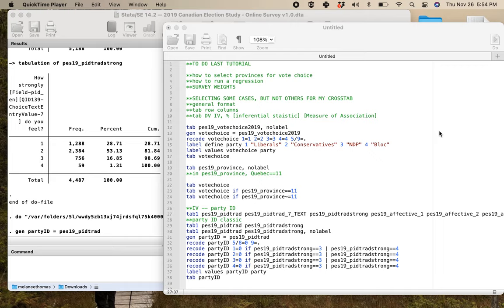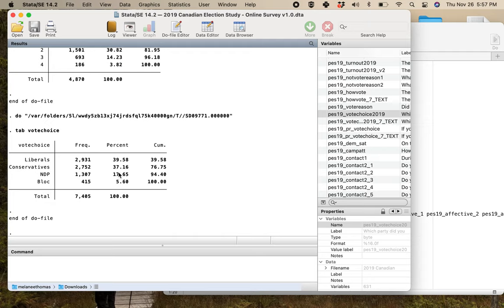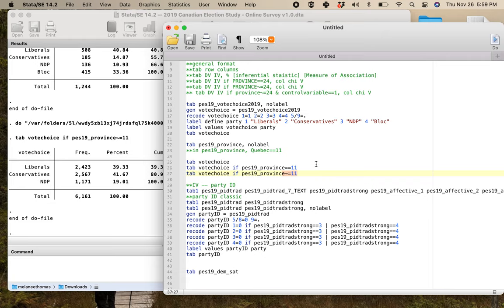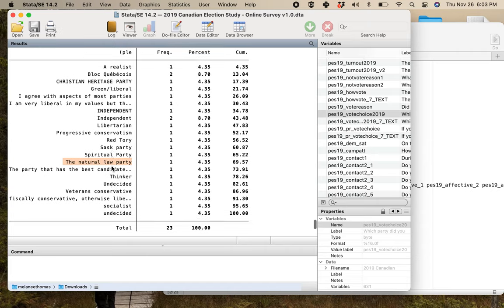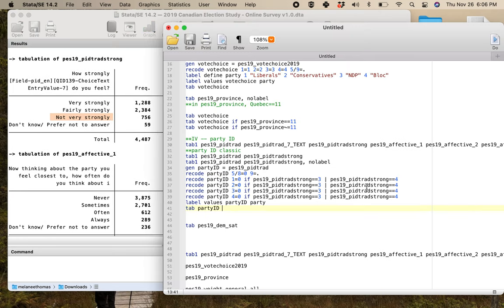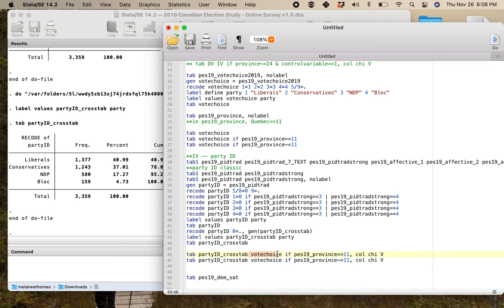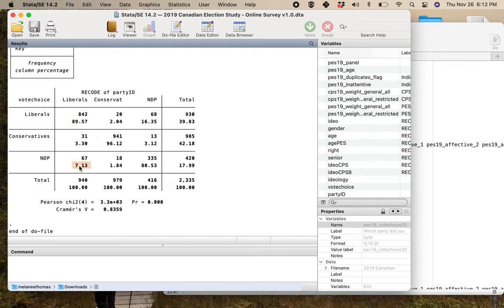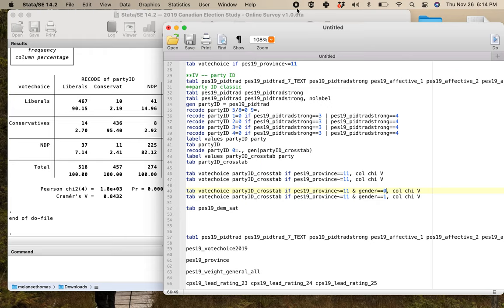Tutorial #7 CROSSTABS -- select for inclusion/exclusion on several variables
Is vote choice your DV? Are you using CES2019? WATCH THIS to make sure you do it right!